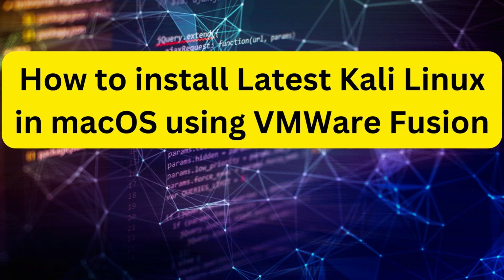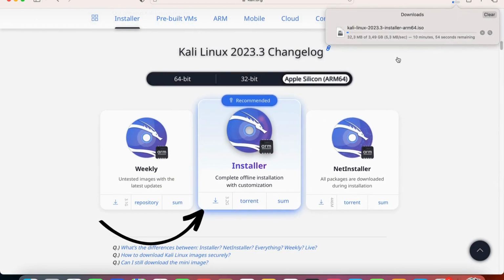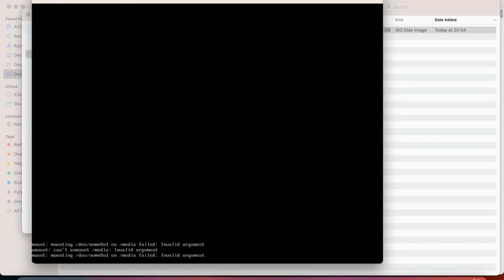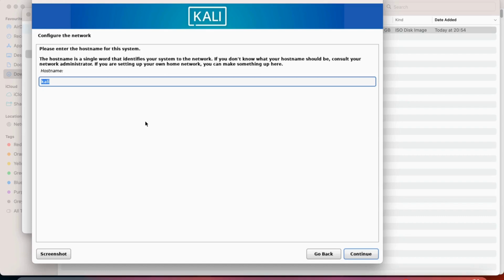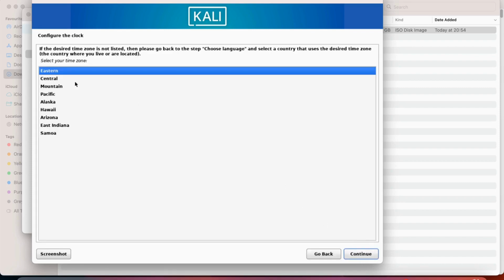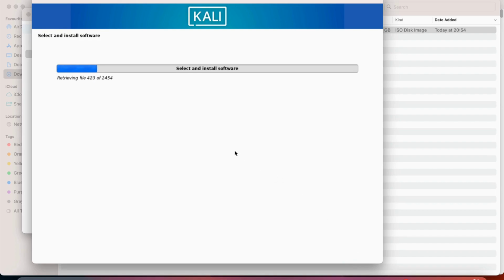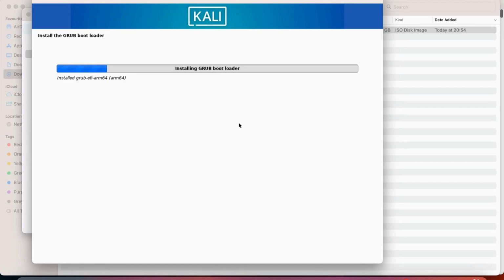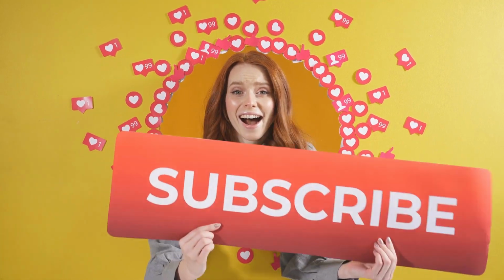"How to Install Kali Linux 2023.3 on macOS with VMWare Fusion: Step-by-Step Guide"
"Discover the definitive guide on how to effortlessly download and install the latest Kali Linux 2023.3 on your macOS using VMWare Fusion. This tutorial covers each step in detail, ensuring a smooth transition to the world of Kali Linux on your Mac. Perfect for both beginners and seasoned users. Don't miss out on harnessing the power of Kali Linux 2023.3 on your Mac!